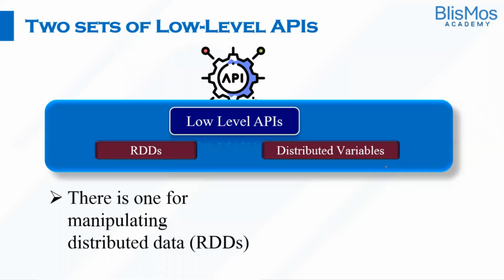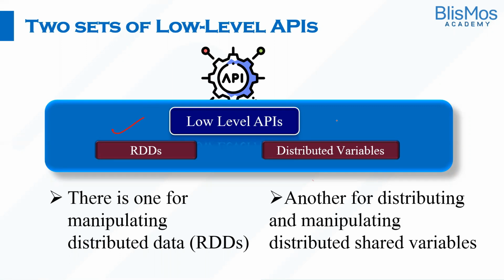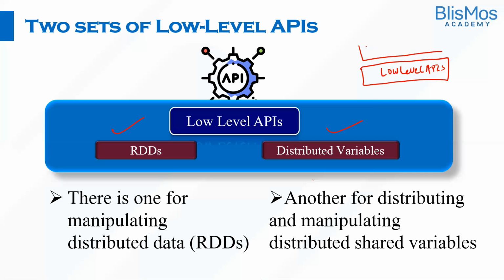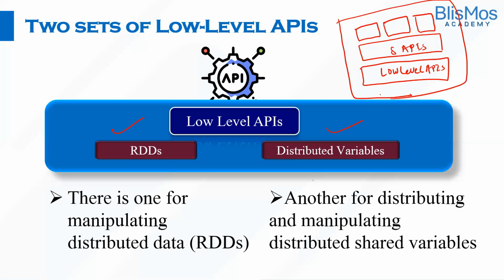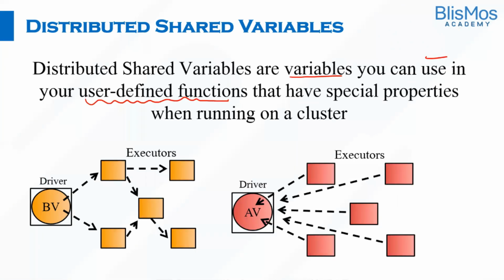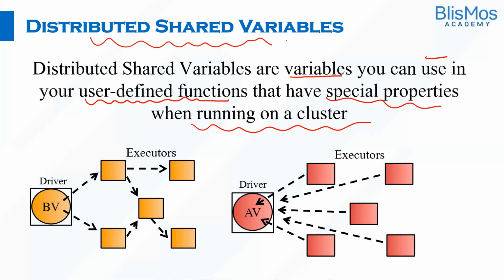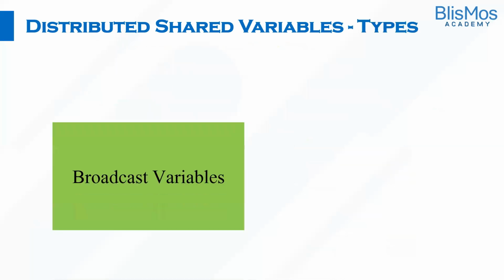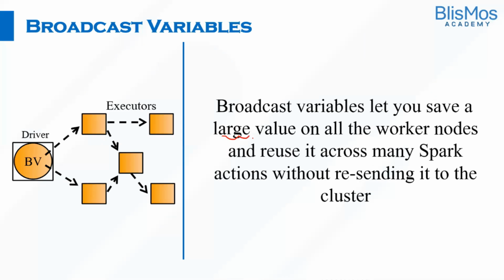97. Distributed Variables Introduction | Bigdata PySpark Course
In this video, we will learn about Distributed values and their types.